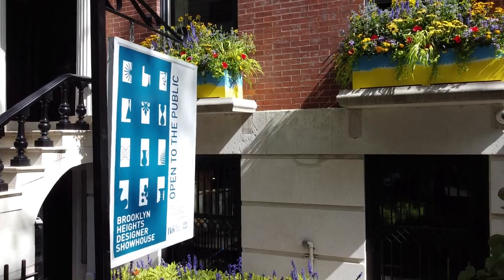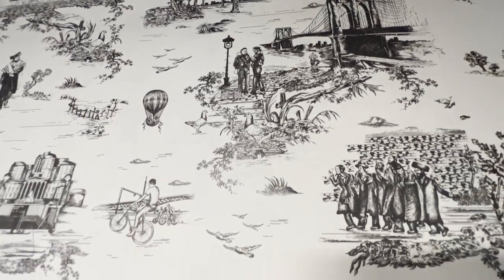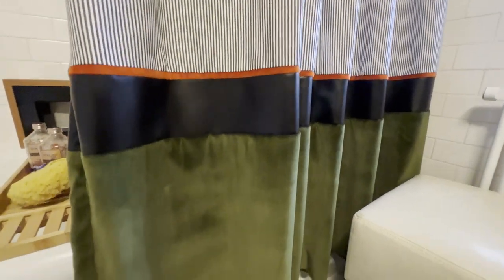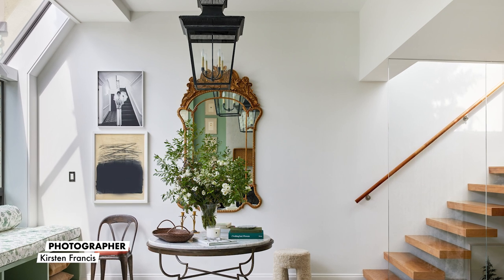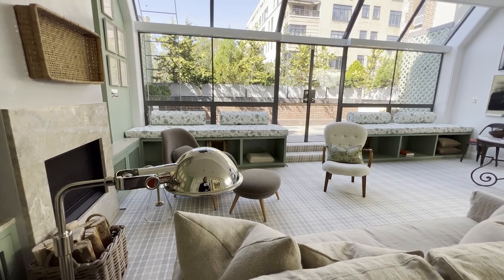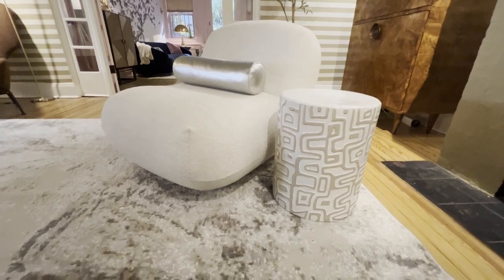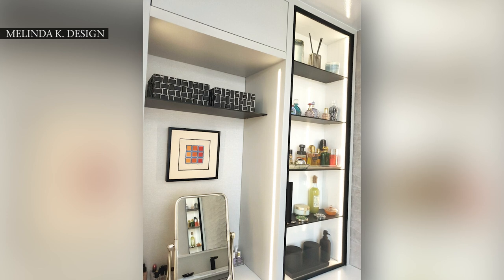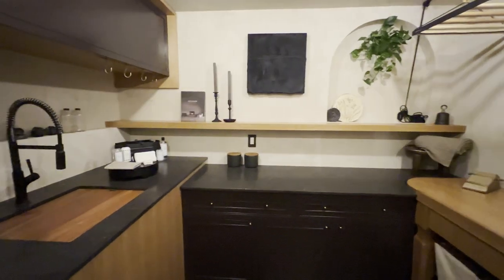SHOWHOUSE TOUR | Brooklyn Heights Designer Showhouse Part Two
This week @DesignerHomeTours we are back at the 2022 Brooklyn Heights Designer Showhouse. The Brooklyn Heights Designer Showhouse is a designer showhouse bringing together local New York design talent; all proceeds go to the Brooklyn Heights Association, whose advocacy is critical to preserving the neighborhood's remarkable architecture.

This is part two of two, where we tour this historic five-story brownstone with a few of the interior designs discussing the rooms that they designed. We highlight a bathroom dedicated to iconic Brooklyn landmarks, a light-filled solarium with California vibes, a living room lounge filled with contemporary pieces from @BoConceptHQ, and a dramatic, moody, and, above all, functional laundry room you’d be excited to hang out in.

Share your favorite rooms in the comments below.

Chapters:
00:00 - Co-Chairs
00:30 - Solarium Bathroom - Antonio Deloatch Designs - Antonio Deloatch
04:00 - Solarium - Meagan Camp Interiors - Meagan Camp
08:12 - Sitting Room - KD Reid Interiors - KD Reid
10:36 - Laundry Room - Melinda K. Design - Melina Kann
13:05 - Closing